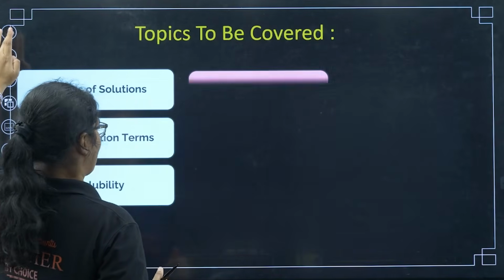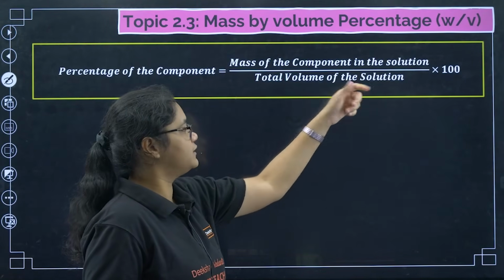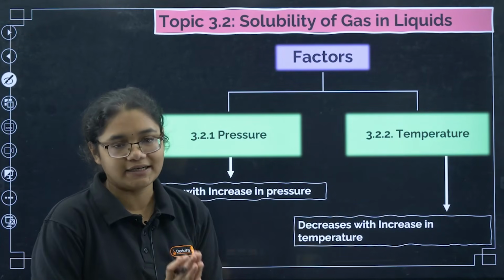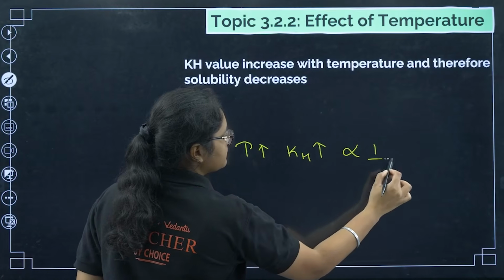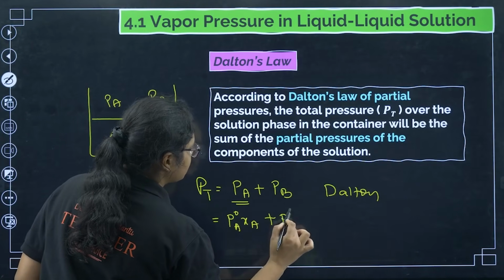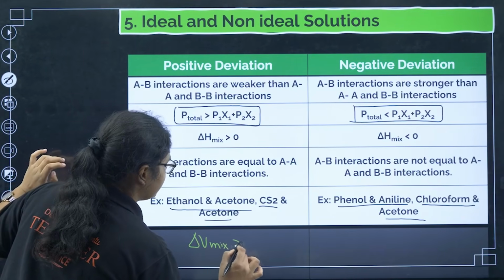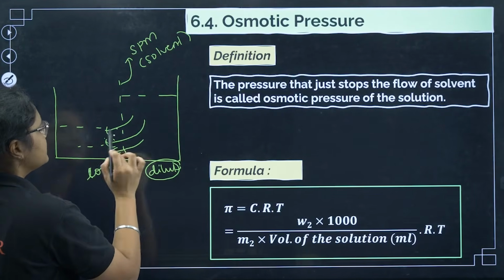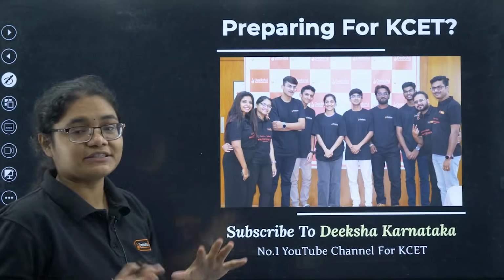💧 Solutions | PU2 Midterm Rapid Revision | Day 2 30DaysChallenge | Chemistry 70/70 🚀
In this session, we’ll cover Chemistry – Solutions with a complete rapid revision of concepts, formulas, and shortcuts to make your preparation strong for the PU2 Midterm Examination.

⏰ Daily Schedule:
6 PM → Rapid Revision 🚀
7 PM → All 1 Markers + MCQs 📝
8 PM → All 2M | 3M | 5M Questions 🔥

👉 Don’t miss this session if you’re aiming for full marks in Chemistry (70/70).

🙋 Important Videos for KCET 2026 Exam:
📘 All About KCET 2026 – 🛣️ Roadmap, 📚 Study Plan, 📖 Books & 🔗 Resources: